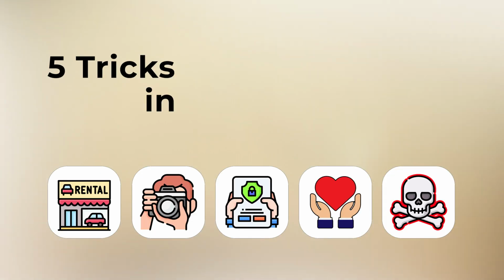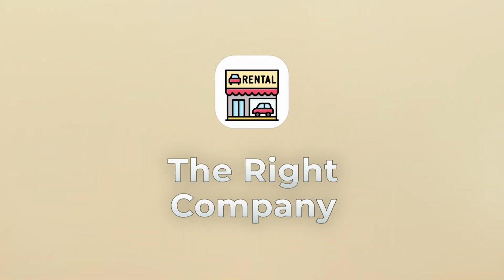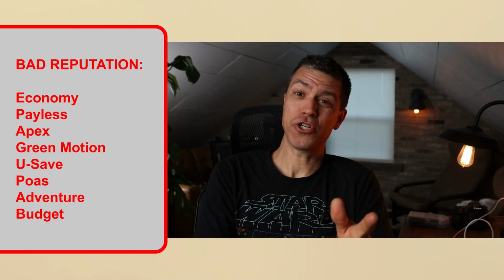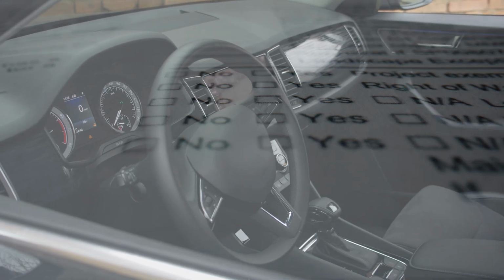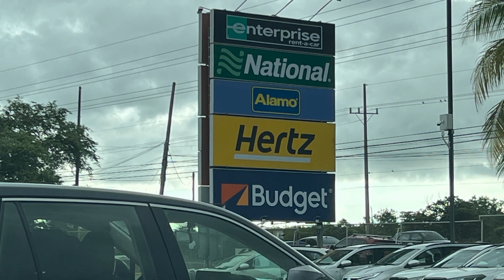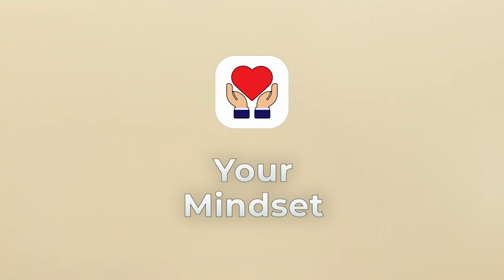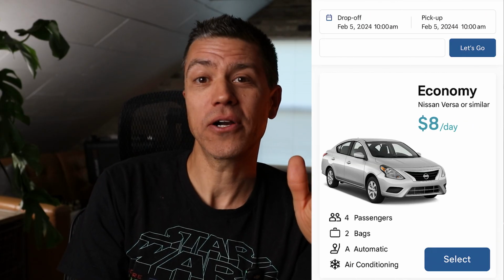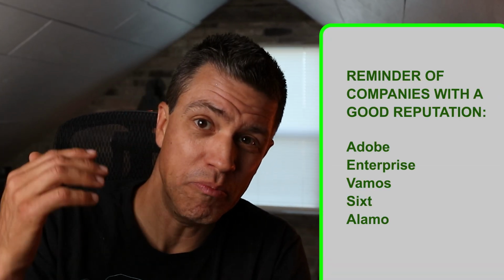5 Tricks to Renting a Car in Costa Rica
Thinking about renting a car in Costa Rica? Don’t let confusing insurance policies, hidden fees, or shady companies ruin your trip. In this video, we walk you through everything you need to know before picking up your rental car in Costa Rica — from understanding the country’s mandatory Third-Party Liability insurance (TPL) to avoiding common scams and choosing trusted companies. Who are the best rental car companies in Costa Rica? We also expose which rental car companies in Costa Rica to avoid and share insider tips that have saved us hundreds of dollars — including how we avoided a $1,800 damage claim just by taking the right photos.

Whether you’re planning a luxury getaway to Guanacaste or an off-the-grid jungle escape, this video will help you rent a car with confidence. We combine cinematic footage, firsthand experience, and honest advice to help travelers navigate Costa Rica stress-free.

When we were planning our first trip to Costa Rica, we had a tough time finding the right videos on YouTube to help us plan our trip. So after our first trip to Costa Rica, we decided to start making the videos we wish we’d been able to find to answer our questions like:
o Is Costa Rica cheap or expensive?
o What is the number one beach in Costa Rica?
o Is it safe to visit Costa Rica?
o What are the best resorts in Costa Rica?
o Is Costa Rica very touristy?
o Costa Rica for families?
o Which airport to fly into Costa Rica?
o What is the best time of year to visit Costa Rica?

OUR TRAVEL GEAR:
Legit Best Travel Scale
Travel Phone Charger
Travel with Essential Oils
Our Luggage
Waterproof Phone Case
Carry-On for Media Gear

OUR MEDIA GEAR:
Our Camera: Canon 5d Mk 4
Our Drone: DJI Mini
Our SD Cards: SanDisk
Our Lenses: Canon 70-200mm f/2.8L
Canon 50mm f/1.2L
and of course the iPhone 16
Our Backpack: LowerPro Freeline

CLAIRE'S OUTFITS
OK, after we laughed off many requests for links to Claire's clothing, we are giving in to peer pressure and here are a few of Claire's favorites:
Little Red Dress
Floral Ruffle Dress
Off the Shoulder Ruffle Dress
Boho Off the Shoulder Dress
Halter Dress
Tennis Dress

CHAPTER BREAKS:
0:00 Rental Cars in Costa Rica
1:34 The Good and Bad Rental Car Companies
3:02 The Most Valuable Vacation Photos
4:13 Know Your TPL, Baby
6:10 A Luxury Mindset
7:11 Rental Scams to Avoid
8:42 Getting the Right Car, not the Wrong One

EXCITING LEGAL DETAILS
Artist Attribution:
Rental icon created by Aranagraphics – Flaticon
Take a photo icons created by Freepik – Flaticon
Insurance icons created by justicon – Flaticon
Heart love icons created by Moudesain – Flaticon
Skull icon created by Freepik - Flaticon

Follow:    Instagram.com/finding_mangos_in_costa_rica/